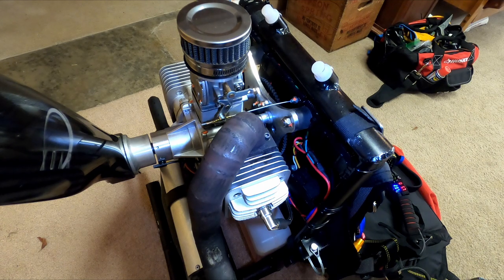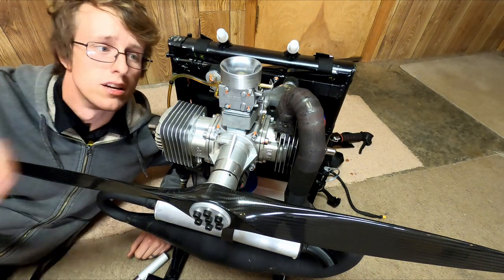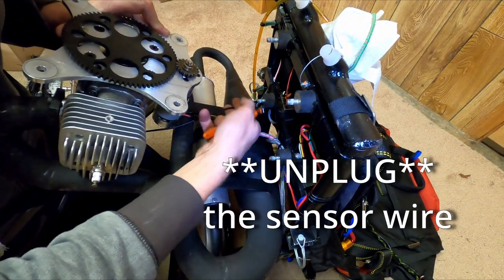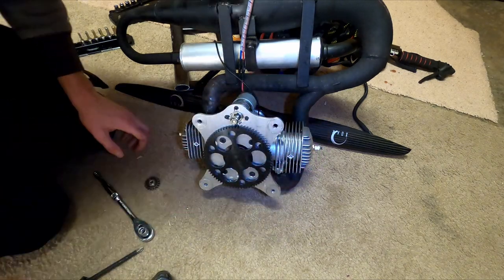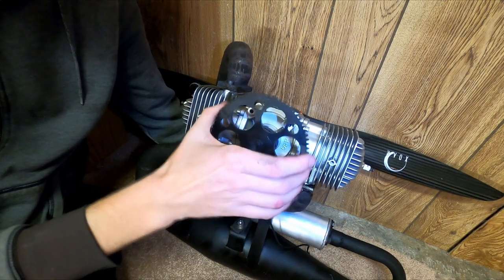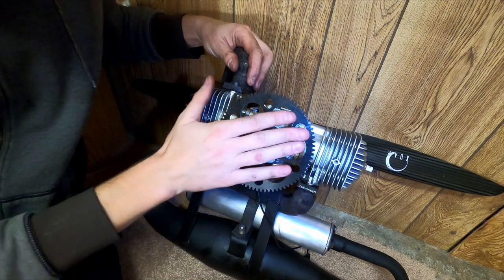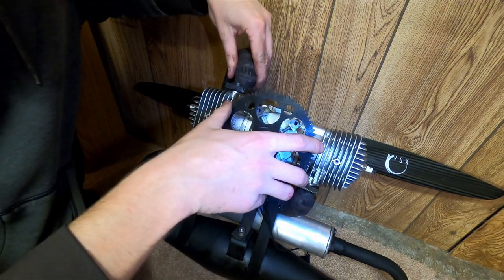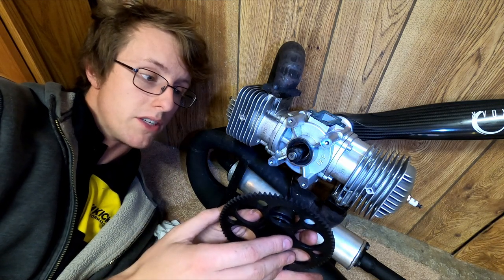AliExpress Paramotor won't start! | Avery Flies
Something as simple as a slipping one way bearing can mess up your flight plans for the day... Luckily it was a simple fix, but that doesn't mean it was an easy fix.

This is the first major failure the AirJet DLE170 has experienced, and I'm sure it won't be the last, but it's a paramotor - they all have problems eventually.